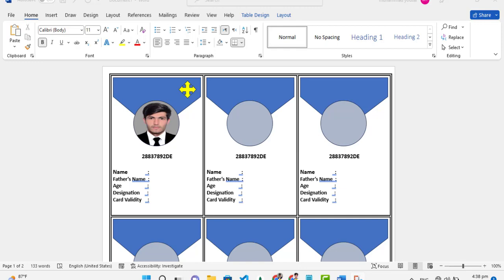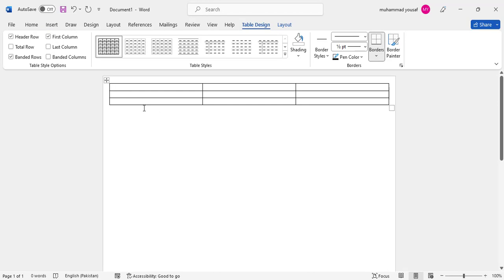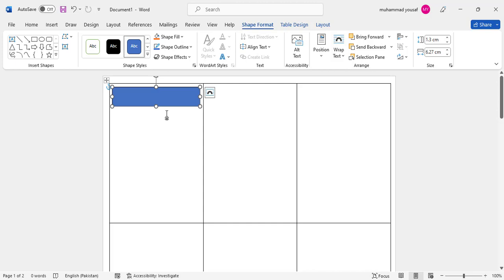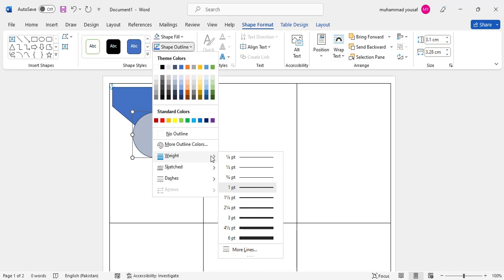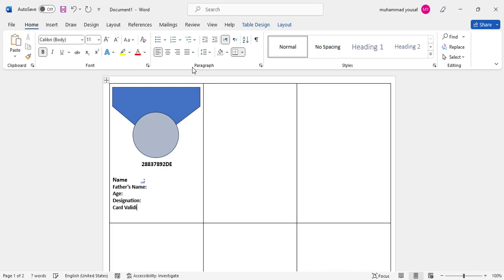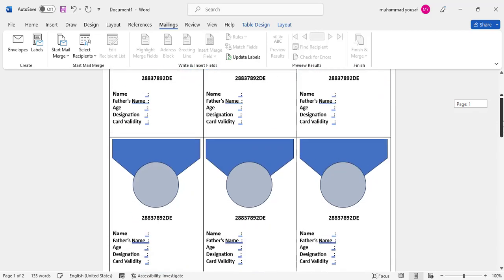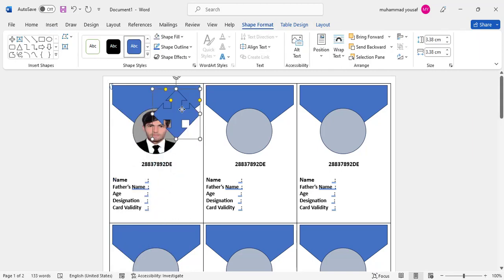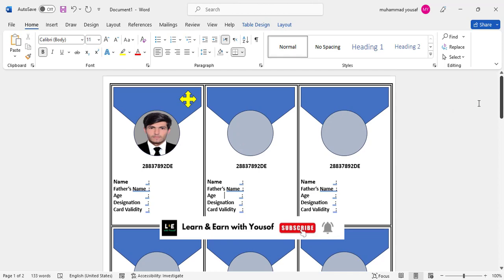Automatic ID Card Creation in Microsoft Word | Student Card, Employee Card in MS Word